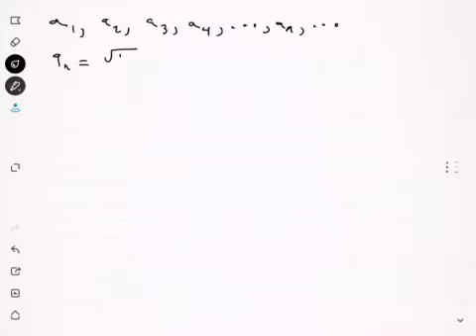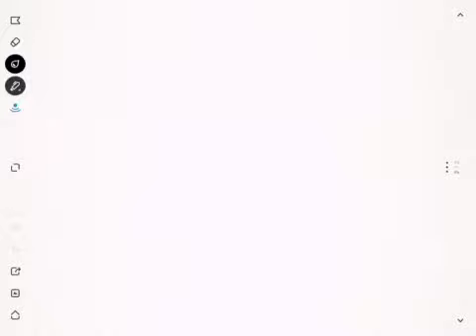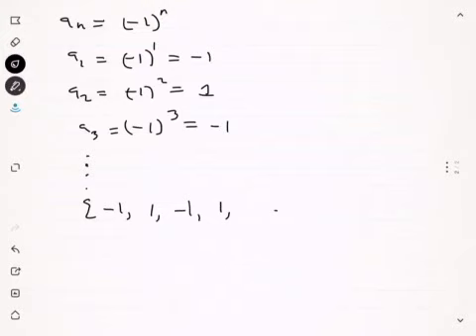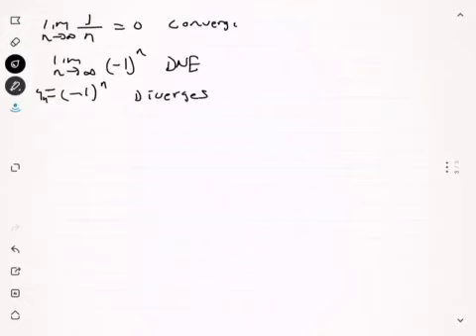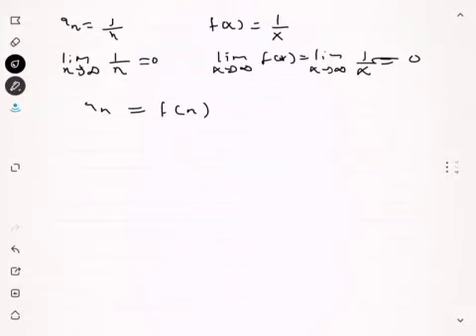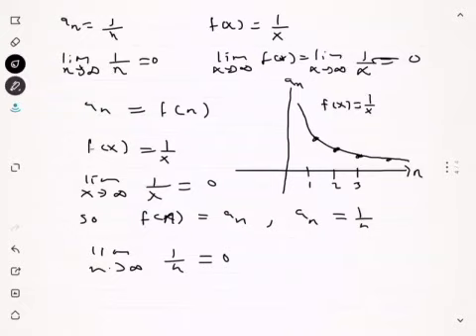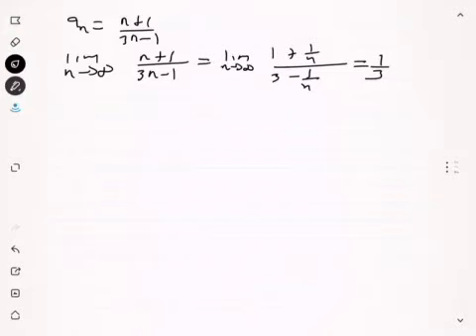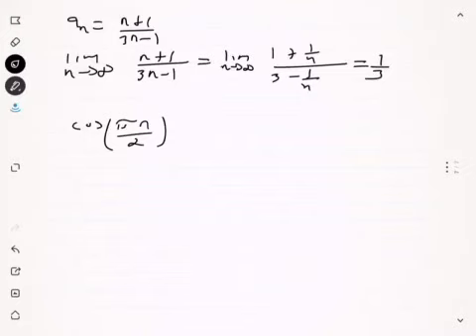Lecture 20: Sequences